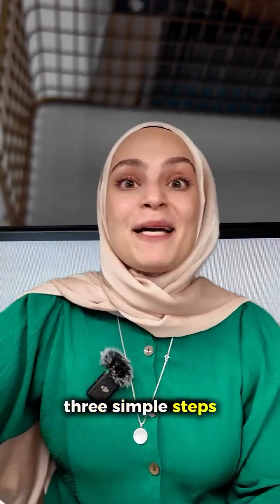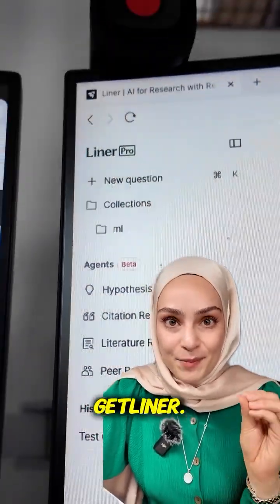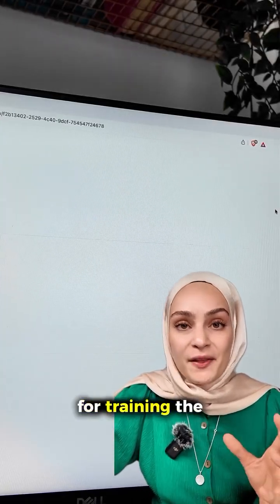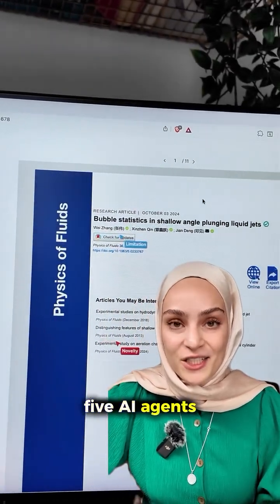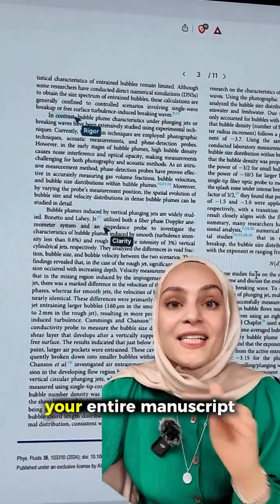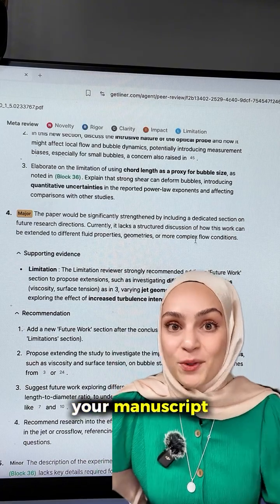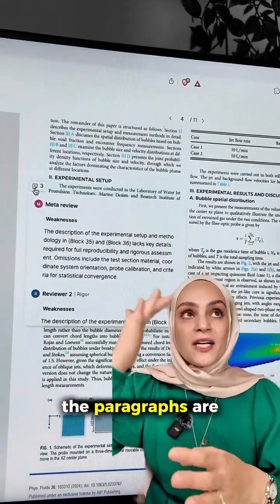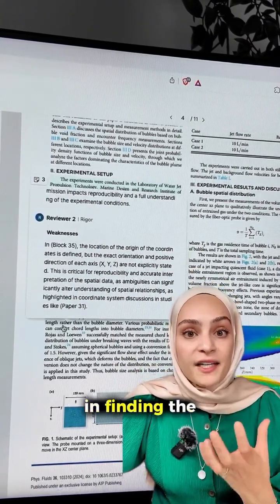Peer Review in MINUTES?! This AI Changes Everything 😳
Peer review doesn’t have to take months!

With @search.liner Peer Review AI Agent, you can upload your manuscript and get detailed feedback in minutes.

The AI Agents evaluate novelty, rigor, clarity, impact, and limitations, helping you polish your paper before submission. It does an amazing job and I’m sure you’ll love it!

If this sounds like something you’d find helpful, comment ‘REVIEW’ and I’ll send you the link with which you can get 40% off the Liner Pro Yearly plan. (Valid until 29th September 25)

PS: What was the longest time you waited for your Peer Review?